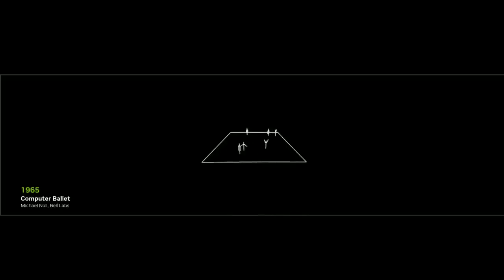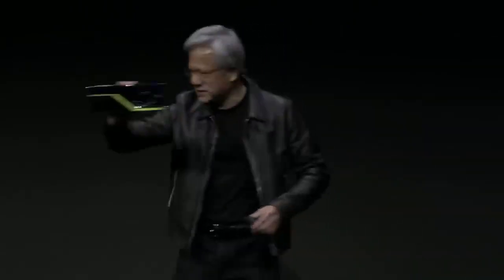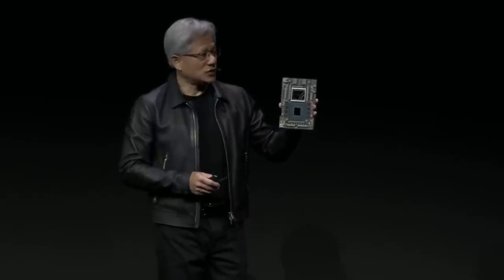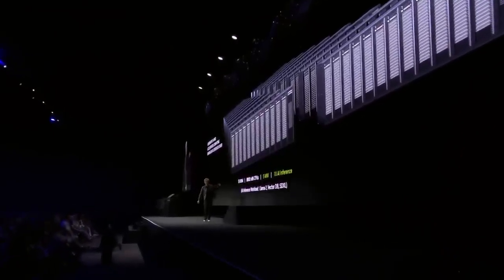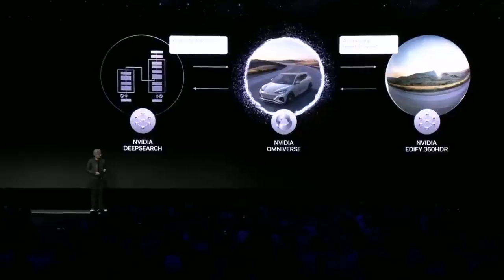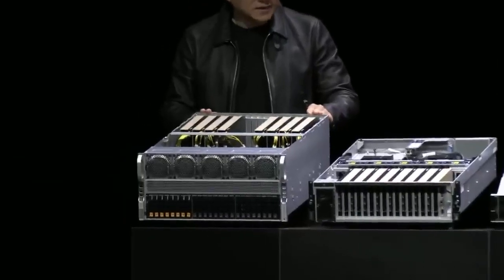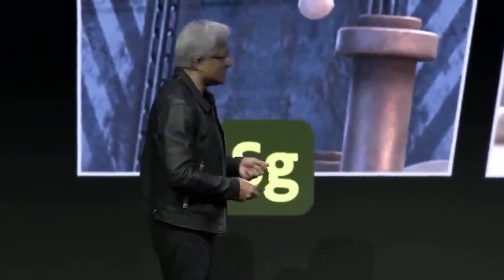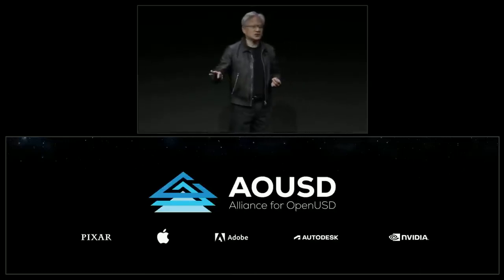NVIDIA Just Changed Generative AI Forever - SIGGRAPH 2023 Supercut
Highlights from the recent and latest nvidia keynote at SIGGRAPH 2023. SIGGRAPH is one of the biggest conferences for computer graphics and AI research on the planet.

Topics include: Nvidia's H100 datacentre GPUs, upgrades to the Grace Hopper Superchips and the GH200 AI supercomputers, adding Generative AI capabilities like chatgpt by openai to Nvidia's Omniverse, and other advances in spatial computing.

Timestamps:

00:00 Introduction
03:16 The Era of Accelerated Computing
07:15 Nvidia Grace Hopper's Massive Upgrade
10:38 Nvidia Destroys Moore's Law
13:08 Generative AI for Nvidia Omniverse Pt 1
17:18 New Ada Lovelace Desktops & Servers
19:50 Virtual Worlds & Spatial Computing
26:33 Generative AI for Nvidia Omniverse Pt 2

Hi, I'm Kieran 👋.

My mission is to help 100,000 businesses make a monumental impact on the world using digital technologies.   I help businesses use AI, data analytics, Generative AI, Cloud, ChatGPT, intelligent automation, RPA and LinkedIn to smash their competition.

🏆 Awards:  Seven time LinkedIn Top Voice and Six Time Global Award Winner in 2023

𝗠𝘆 𝘀𝗲𝗿𝘃𝗶𝗰𝗲𝘀:

💻 Technology consulting, Artificial Intelligence (AI), Data Analytics, and Generative AI.
🤖 Intelligent Automation and Robotic Process Automation (RPA) consulting.
👨‍💼 Board advisory.
🤔 Technology thought leadership.